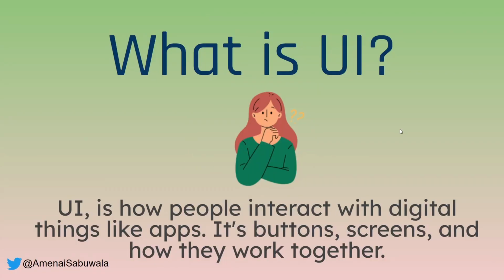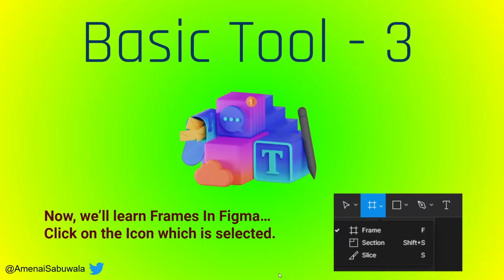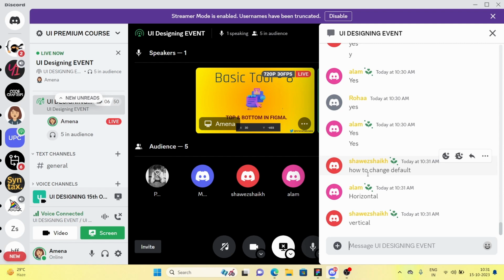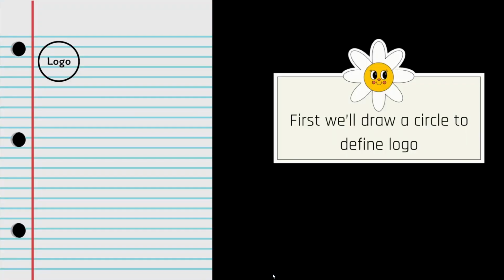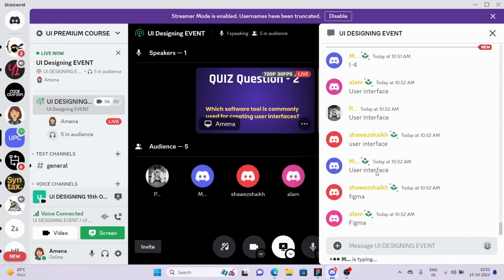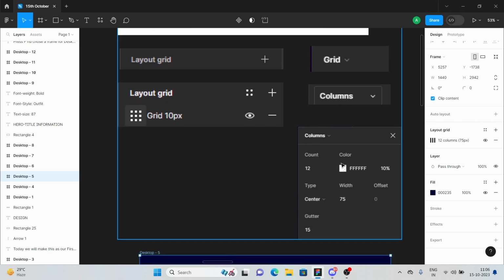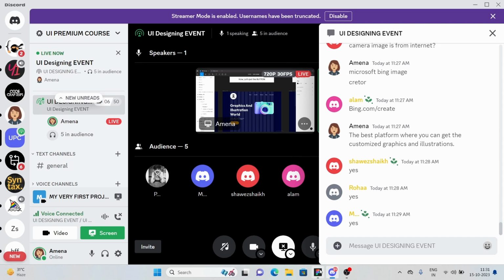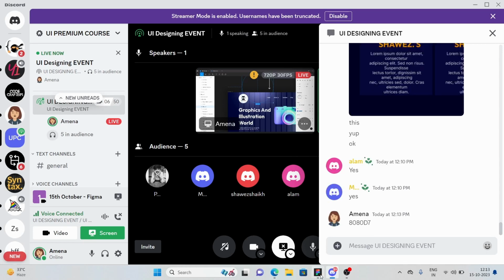UI Designing Full Course For Beginners || Make your First Ever Website Design in Figma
Learn all the concepts of UI Designing in just 1 hour!

Basically, this was my PAID COURSE, but I made it free because I've successfully completed 10k Followers on Twitter...

To Celebrate 10k Followers on Twitter...I did this! 🎉